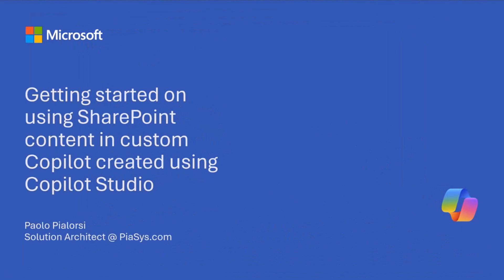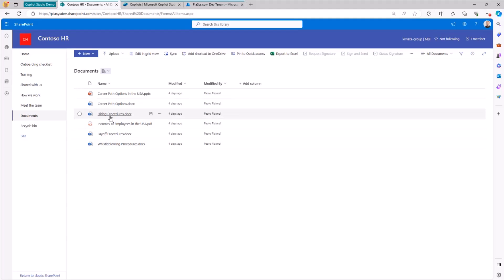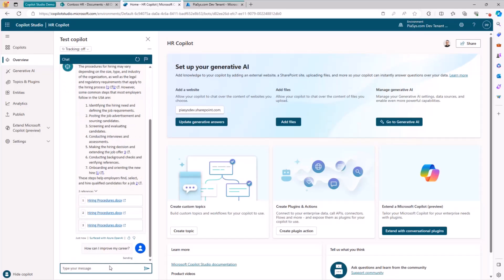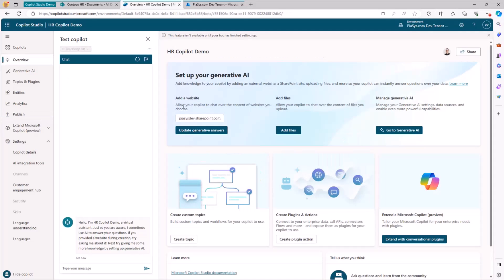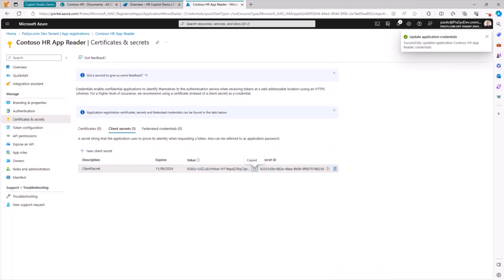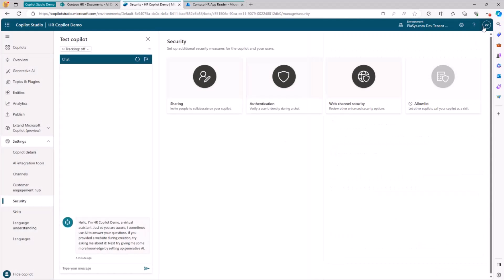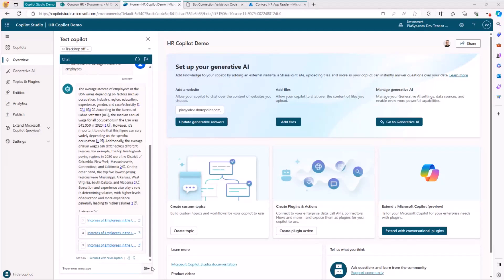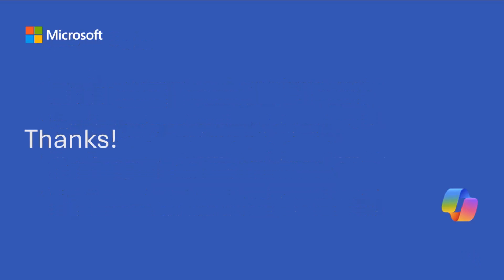Enabling Microsoft Copilot Studio in your tenant for SharePoint content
📺 In this video, Paolo Pialorsi from PiaSys discusses enabling Micros on the Microsoft 365 & Power Platform weekly call held on February 13th, 2024.

This demo is taken from the Microsoft 365 & Power Platform weekly call on February 13th, 2024. Join the next call!

• Add end-user authentication to a Microsoft Copilot Studio bot Copilot Studio in your tenant for SharePoint content

👋 Built something cool for Microsoft 365 or Power Platform? We are always looking for presenters - Volunteer for a community call demo